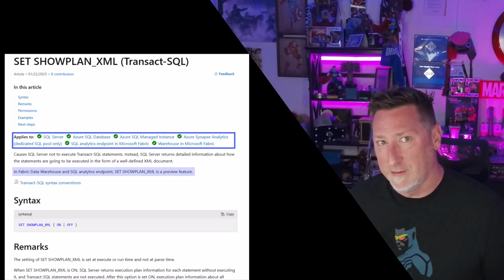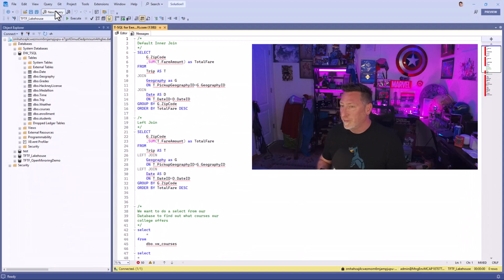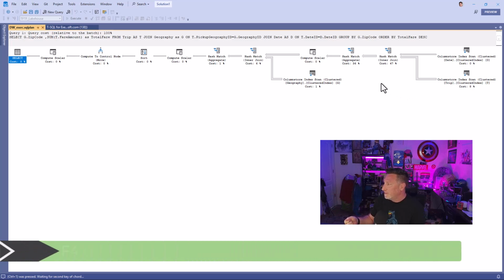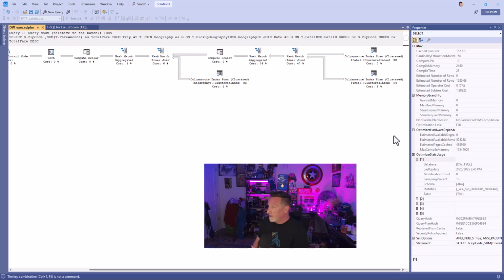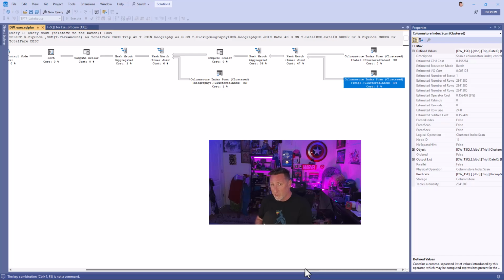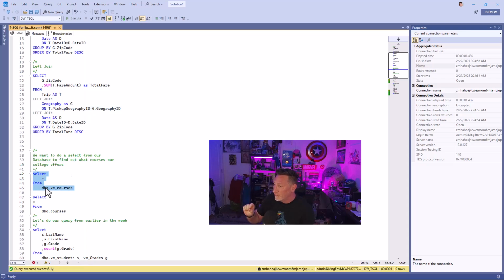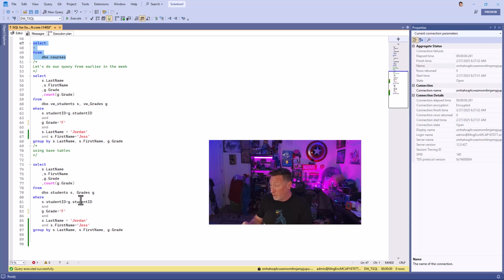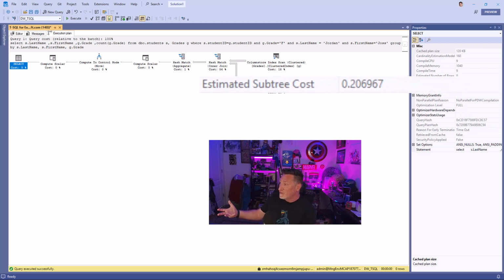Microsoft Fabric: Execution Plans in Fabric Data Warehouse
We have Execution Plans in Microsoft Fabric Data Warehouse!  More specifically support for Set ShowPlan XML ON.  What does that mean?  How do we get to see it, how can we use it, and how does this make SQL Server Management Studio , SSMS, more relevant than ever?  Join Bradley Ball, aka @SQLBalls , and find out!

Bradley Ball
Blusky: sqlballs.bsky.social

Daniel Taylor
Blusky: dbabulldog.bsky.social

Bradley Schacht
Blusky: bradleyschacht.bsky.social

Neeraj Jhaveri
Blusky: neerajny.bsky.social

Josh Luedeman
Blusky: joshluedeman.bsky.social

Chapters
00:00 Show Me the Execution Plans
00:55 Demo SET ShowPlan XML ON
01:28 Demo Make the XML a SQL Plan
02:02 Demo Examining the Execution Plan
03:23 Demo Estimated Execution Plan in SSMS
03:50 Demo Inner Join vs Left Join
04:34 Demo Nested Views vs Base Table Queries
05:42 Demo Nested Views vs Base Tables Complex Query